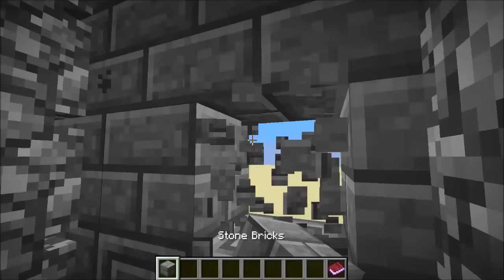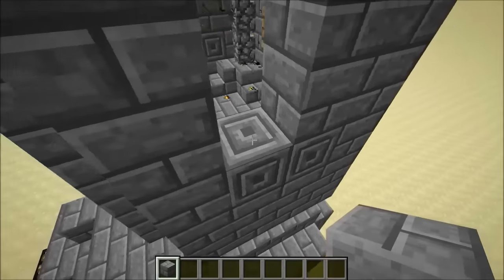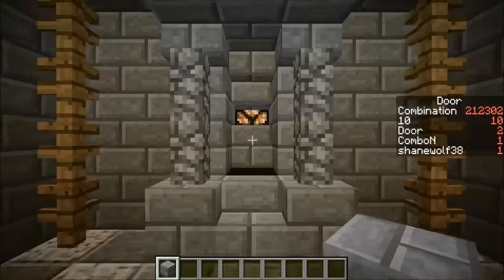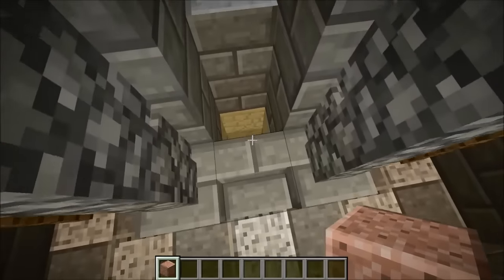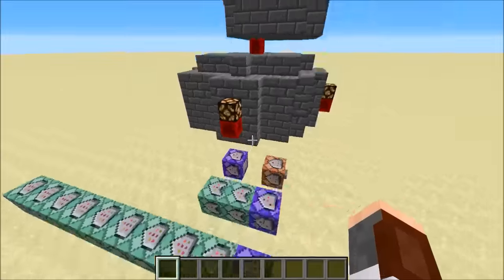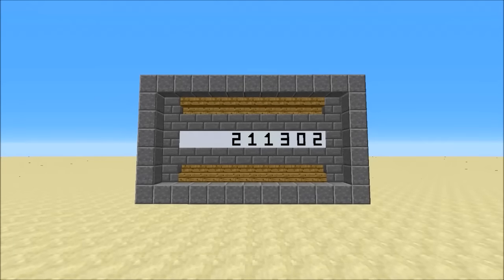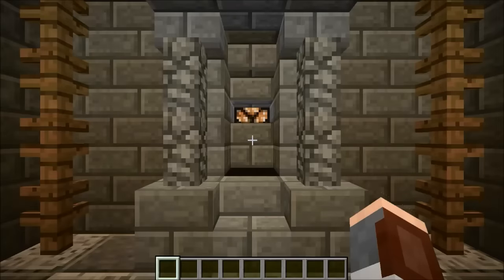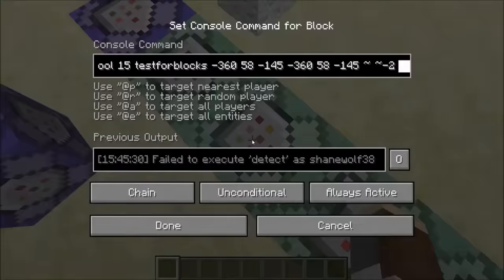Minecraft: Door Combo!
Hey, guys. Today I bring you three different methods to make a door combination in Minecraft. Each one is optimized for a different situation. One of them, the first one I show in the video, I will not explain, however. That's because it's rather hard to change the combo and it's best for only two doors, while most people will have more. The second method is optimized for anywhere from 3-10 doors, holding 9 different combination slots. It's very easy to change and is stored in only one objective, like the first. The third method uses one entity and can work with infinitely many doors and combination slots, but uses blocks for data. That's the main problem for me: the fact it takes up space in the world. However, it's a good method to use if you have more than two doors and need more than 9 saves (or 18 if you want to modify the second). Anyways, I hope you guys enjoy the video, and if you did, a like would be much apprecated! :D